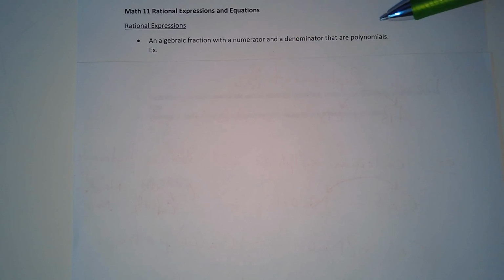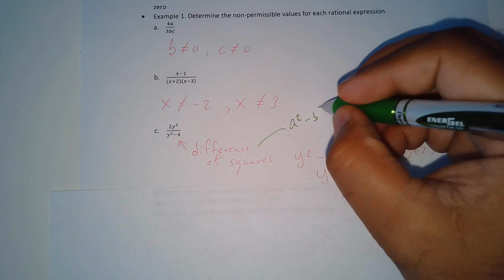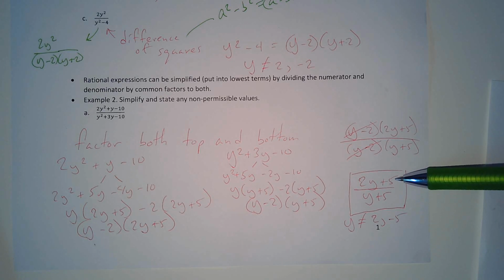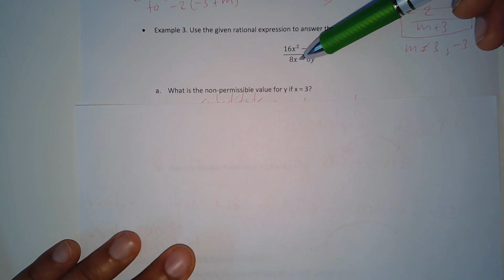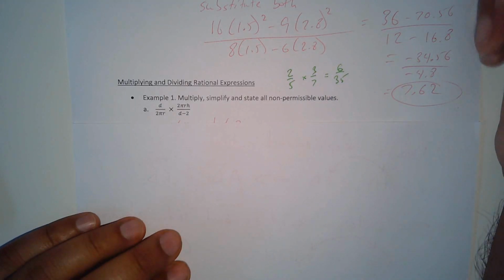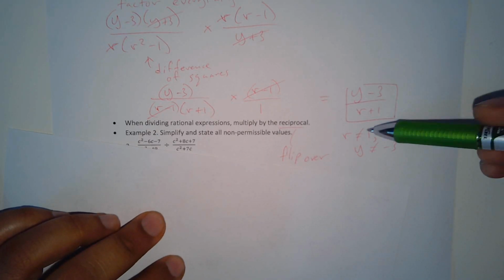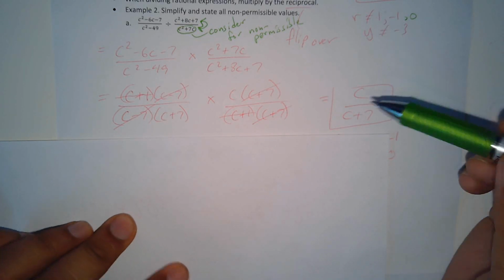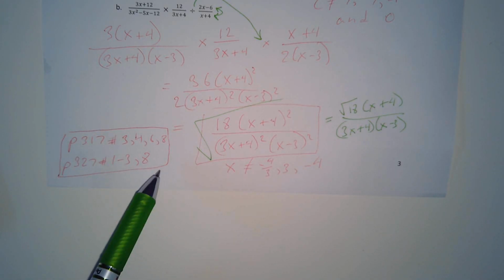ma11 rational expressions1